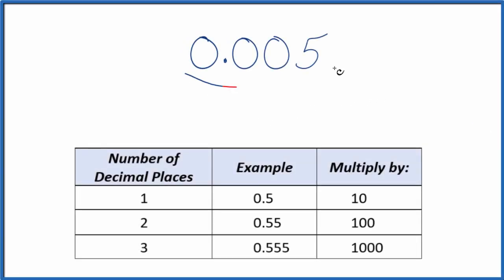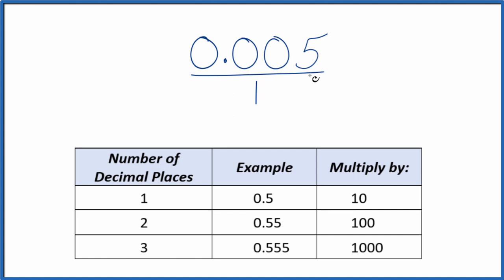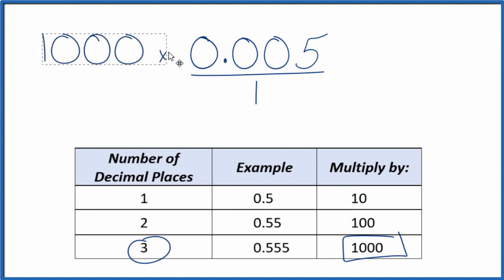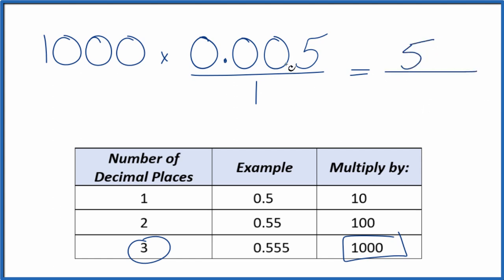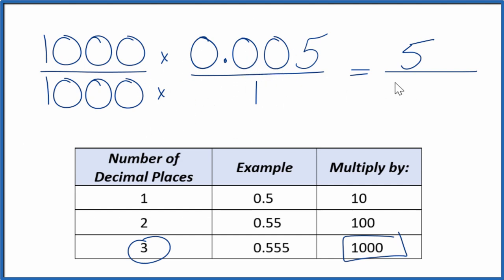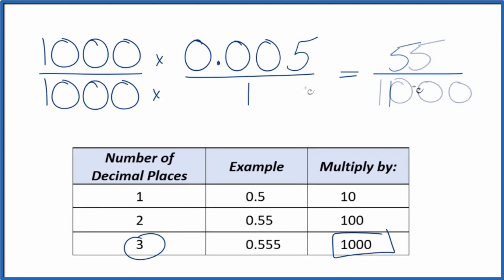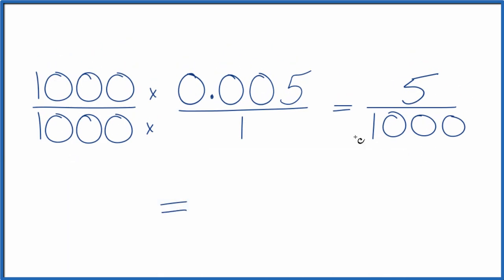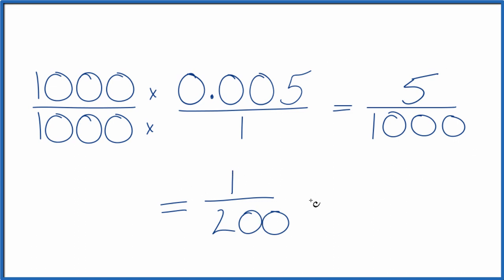0.005 as a Fraction (simplified form)